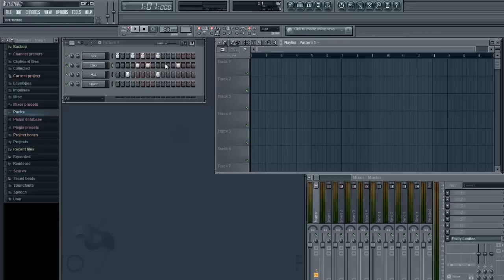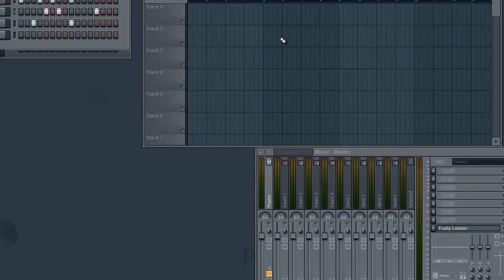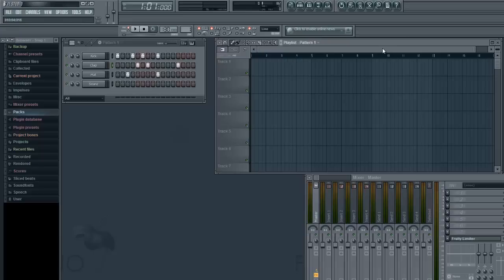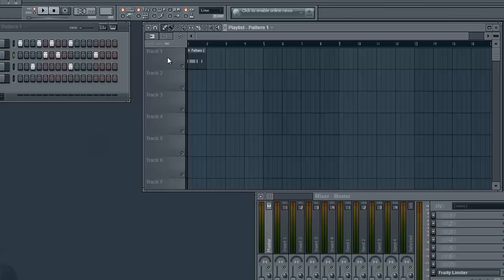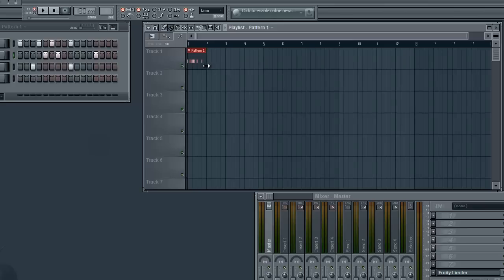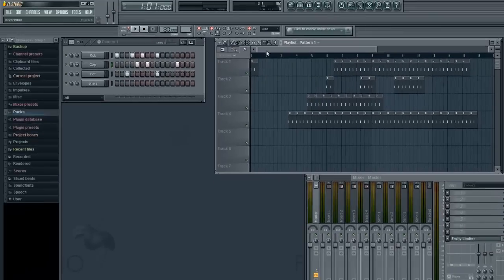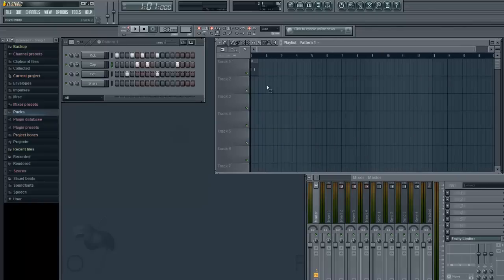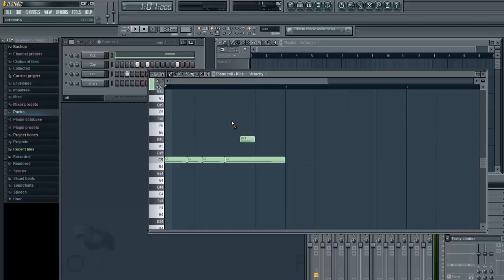FL Studio 10 Tutorial #2 (Using the Playlist)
This is a short tutorial that will explain how to use the tools in a playlist. Pretty explanatory.

~Gooby Plox~